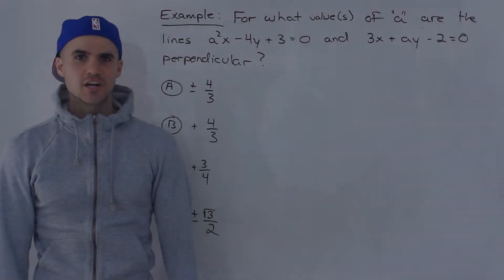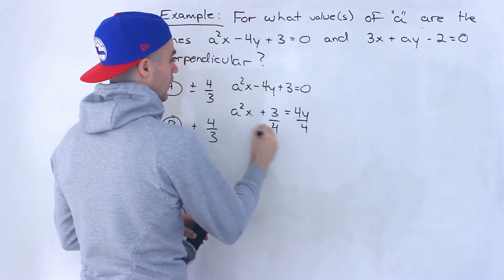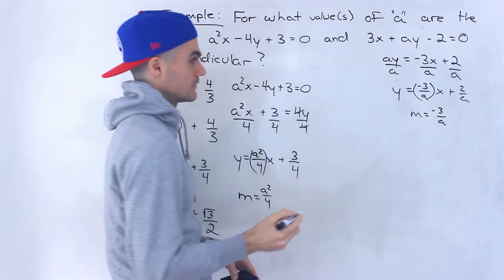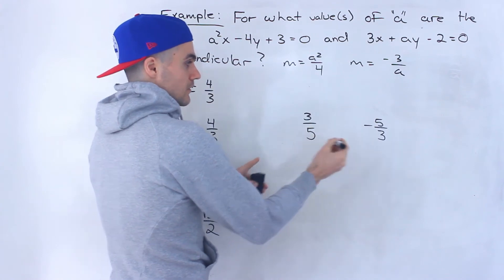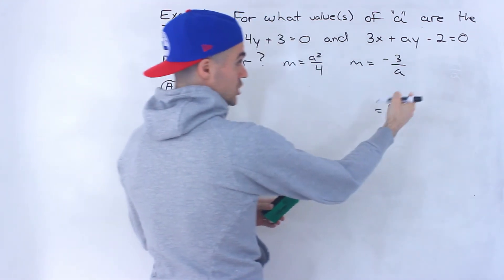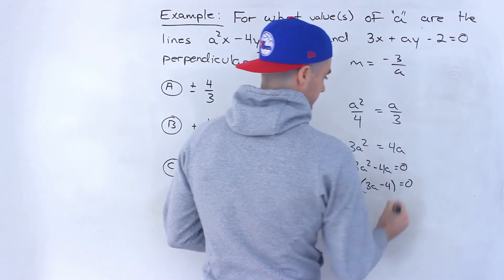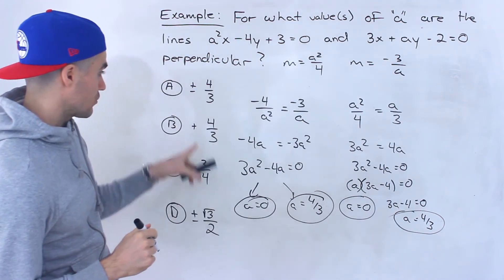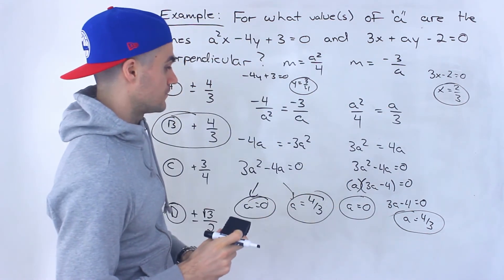QMS 110 - Find Constant that Makes Two Lines Perpendicular - Ryerson University